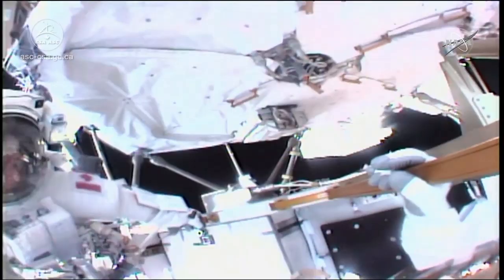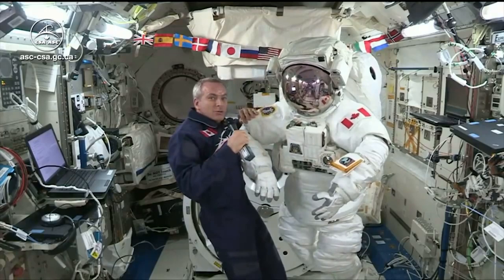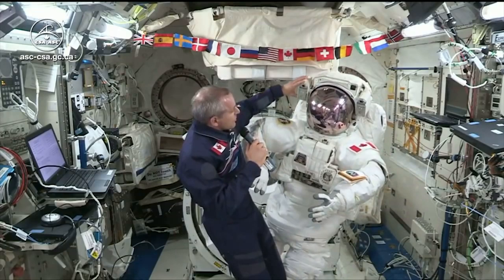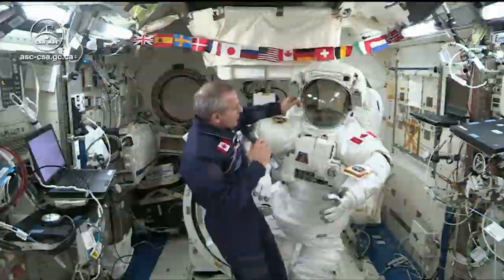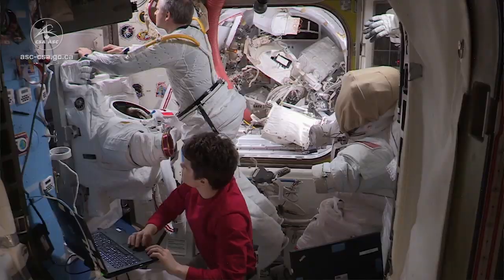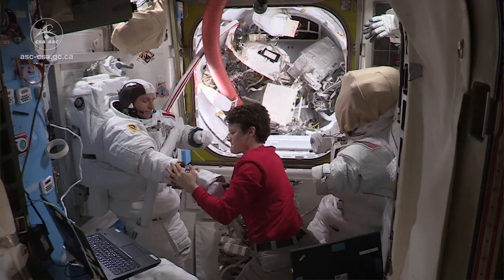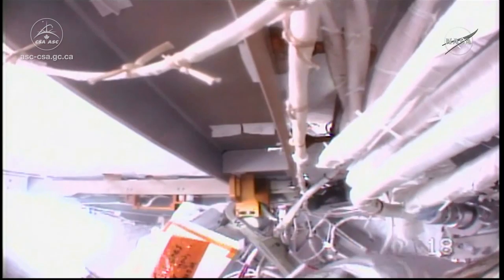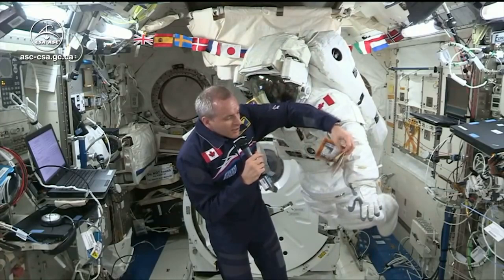David Saint-Jacques explains how a spacesuit works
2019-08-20 - Canadian Space Agency astronaut David Saint-Jacques describes the parts of a spacesuit and how the suit protects an astronaut during a spacewalk on the International Space Station. (Credits: Canadian Space Agency, NASA)